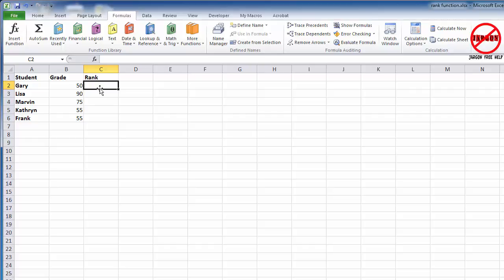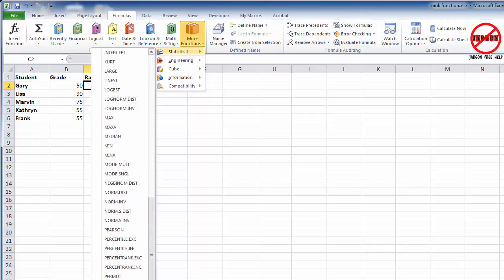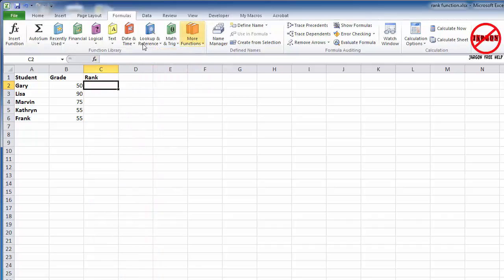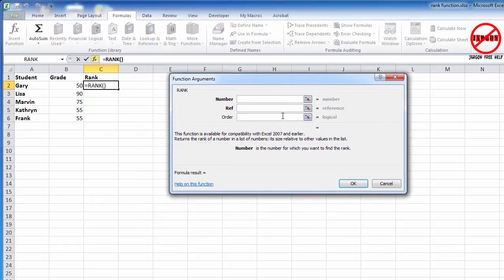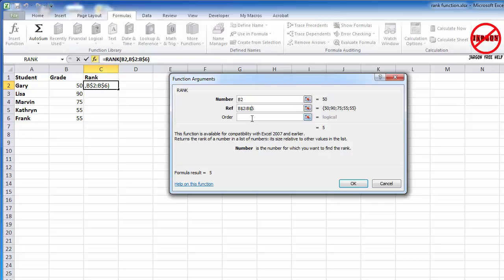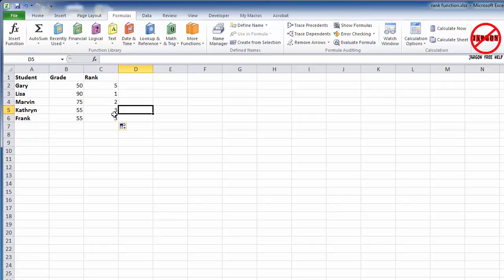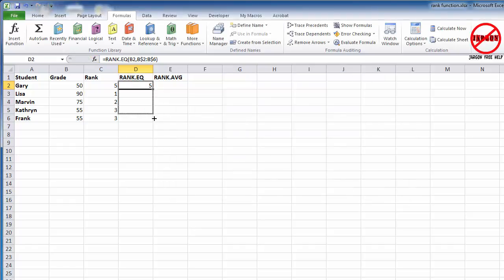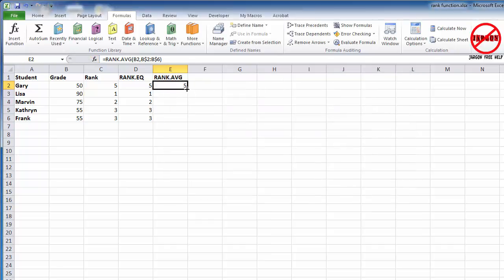Excel: How to Use the RANK, RANK.EQ and RANK.AVG Functions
If you want to know where something ranks in a list in Excel then there are three useful functions. RANK, RANK.EQ and RANK,AVG. RANK was used in older versions but still compatible with newer versions. RANK.EQ seems to be the same but there is also one called RANK.AVG which gives a slightly different result if there are two things with the same ranking. uses an example of students and their grades to see how well they rank in their assessments.